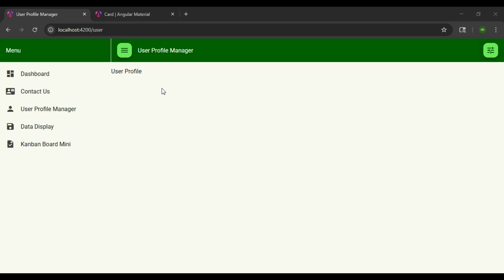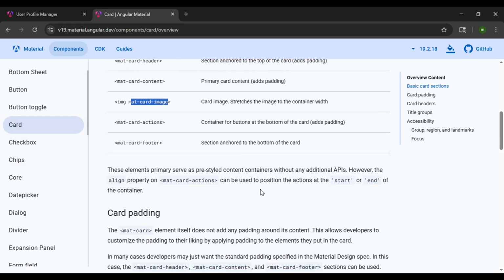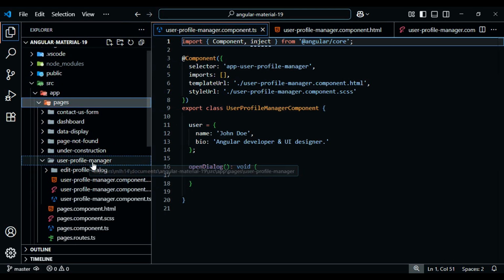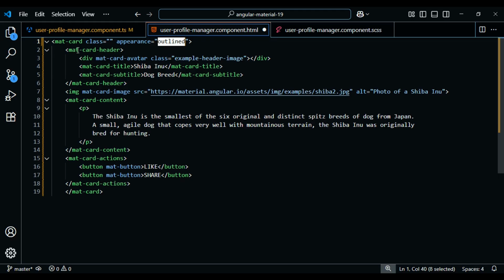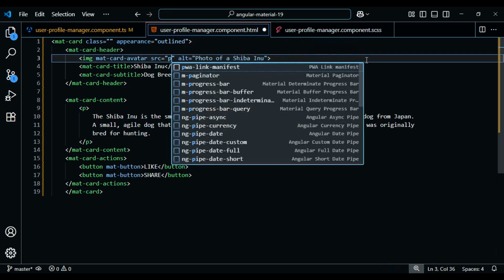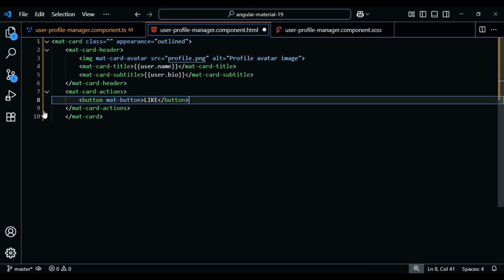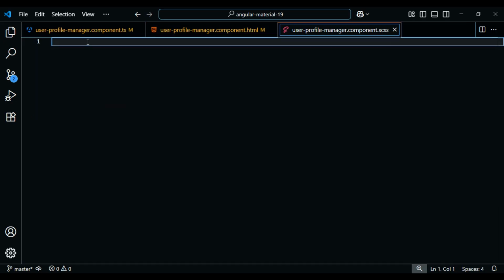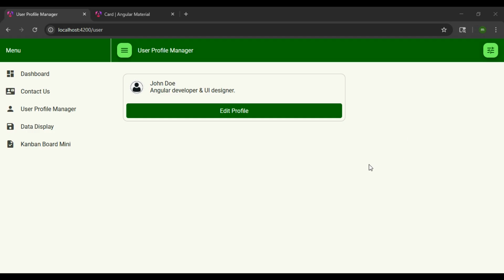User Profile Card with mat-card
User Profile Card with mat-card in Angular Material 19.